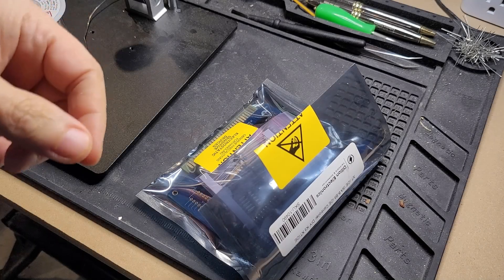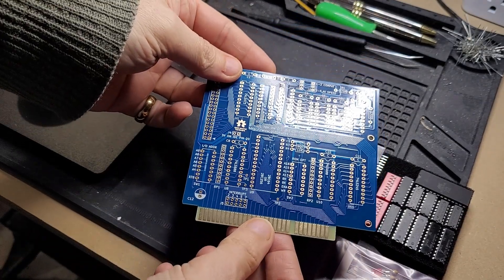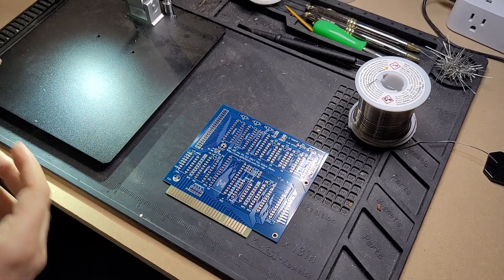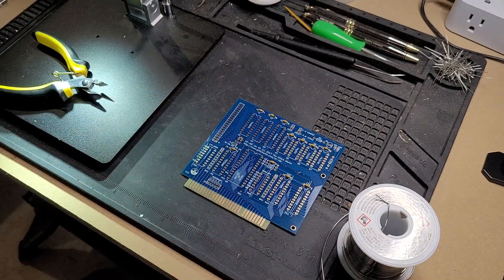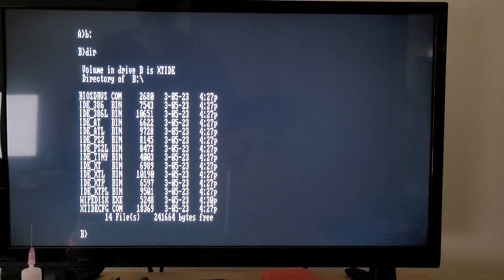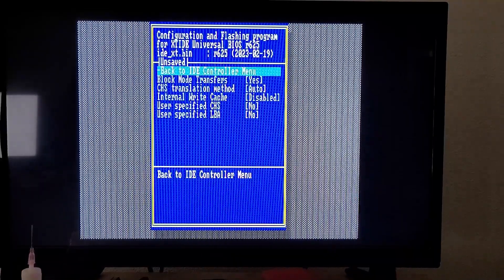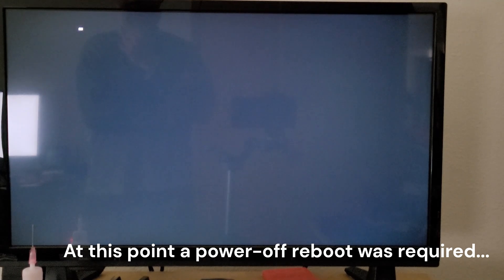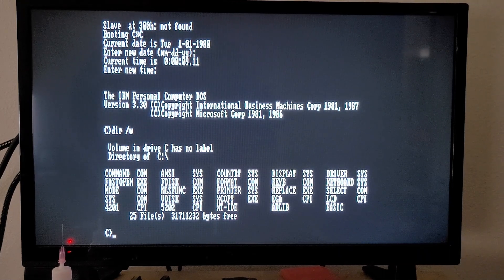Building an XT-IDE card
In this video I assemble, configure, and test an XT-IDE card.  The XT-IDE is an 8-bit ISA card that allows IDE storage to be added to older ISA machines, such as my IBM 5150.  I am using a cheap CF card to IDE adapter in order to use a CF card as a solid state storage device.

There are many versions of the XT-IDE card available, both pre-assembled and in kit form.  I purchased this version as a kit from a seller on eBay.

This is a great option for adding fast, reliable, and modern storage to an old ISA machine and a fun, easy soldering project.

More info about the XT-IDE card can be found at the Glitch Works

I downloaded the prebuilt binaries for the XTIDE Universal BIOS and configuration tool

I found information on configuring the XT-IDE card at Minus Zero Degrees,